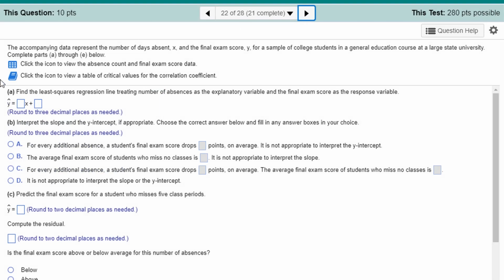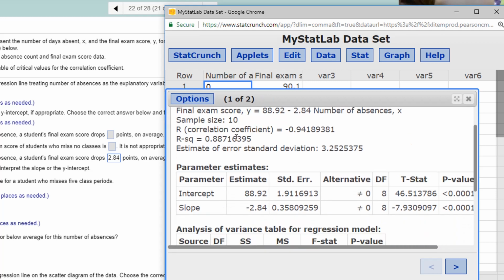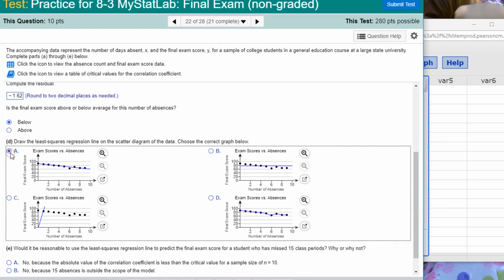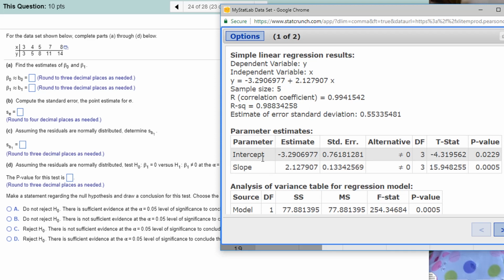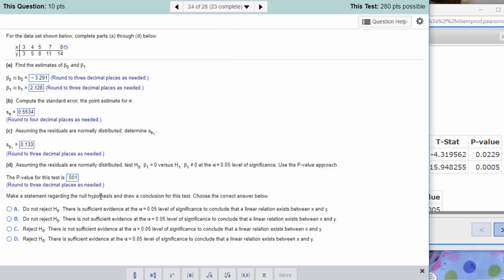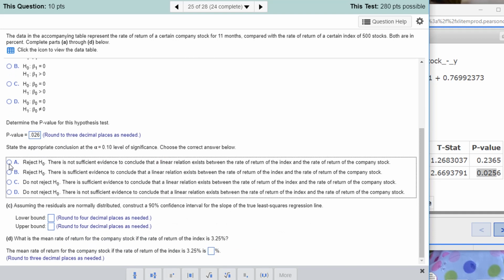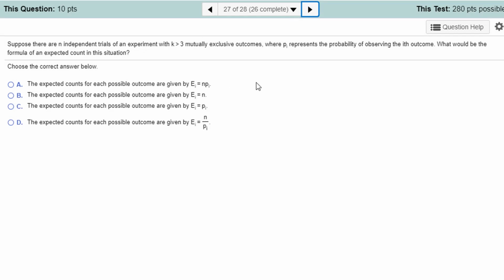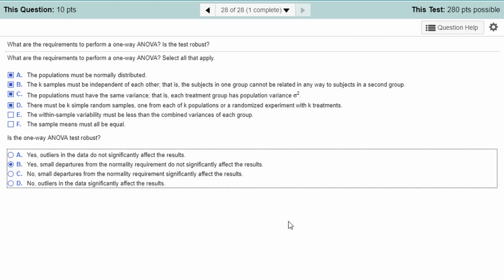2018 SNHU MAT-240 Practice Final Exam 22-28 (4 of 4)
SNHU MAT-240 Practice Final Exam: Dr. Brian goes through the practice final exam making as much use of StatCrunch as possible. Here I do problems 22-28.